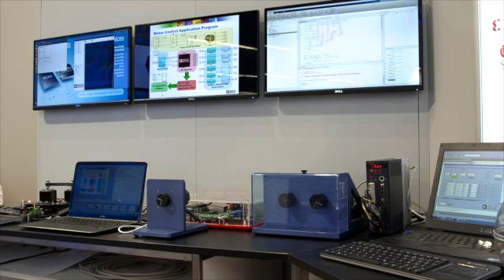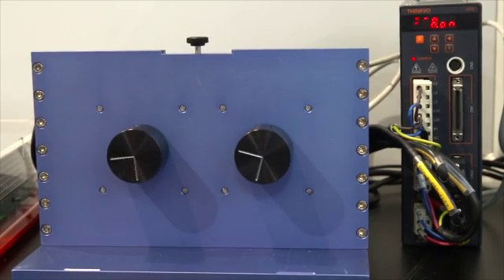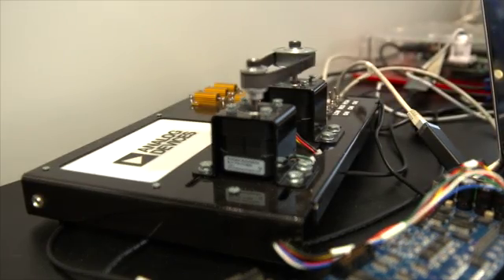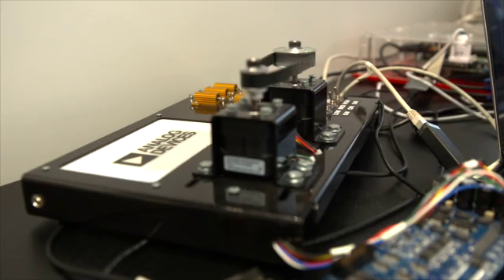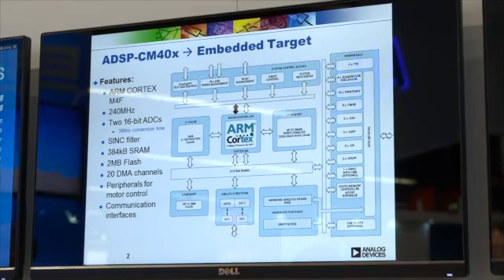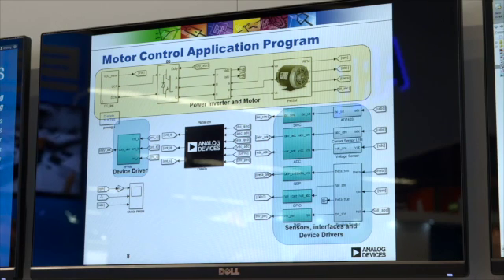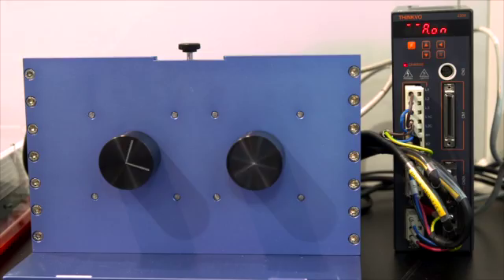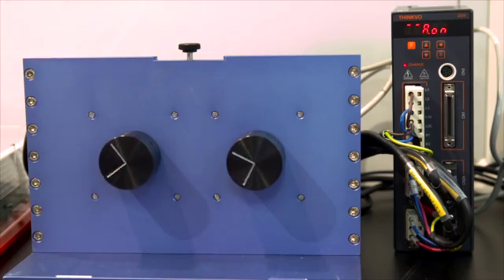Analog Devices' Motor Control Platform Demonstration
This video includes a demonstration of the Analog Devices' ADSP-CM40x mixed-signal control processor  with ARM® Cortex®-M4 core driving two high-precision servos simultaneously along with the Xilinx® Zynq® based FPGA development kit, all connected to Analog Devices' sophisticated front-end control, isolation and power solutions.